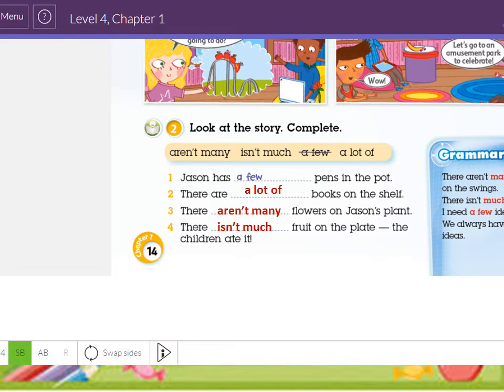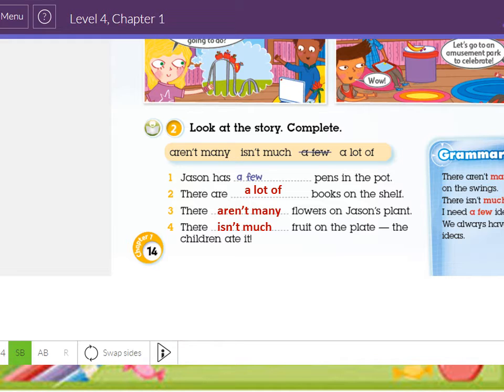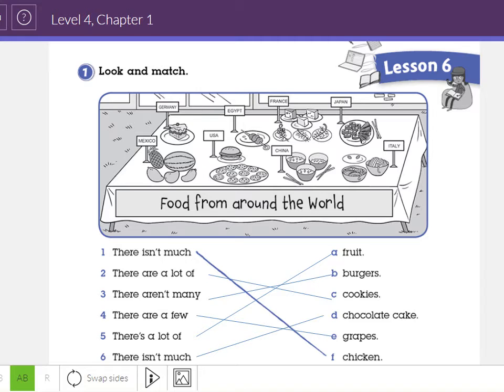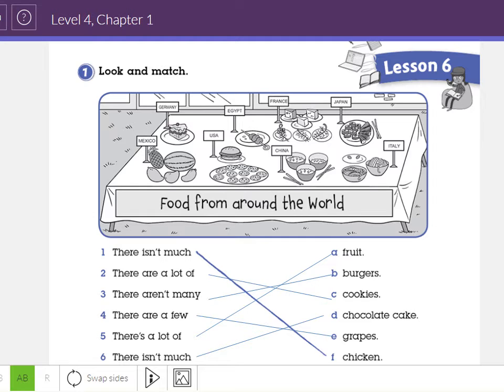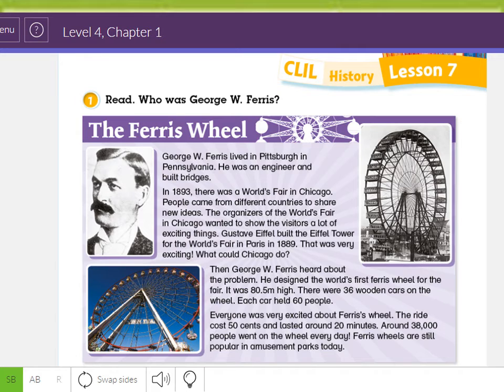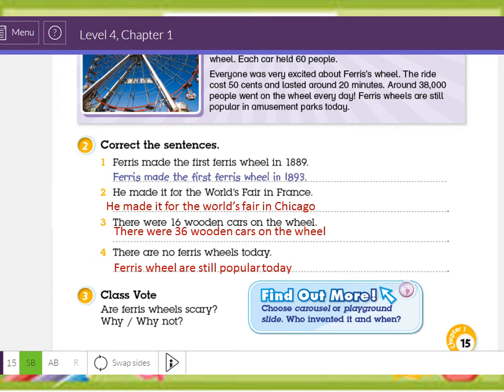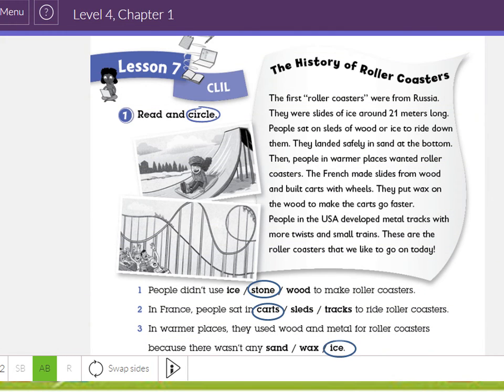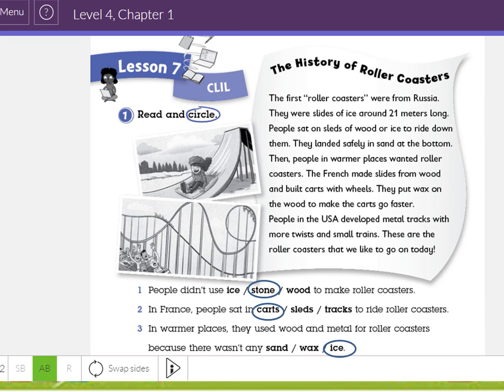SD Tunas Daud-Kelas 4-Bahasa Inggris-3 Agustus 2020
pengajar : Ms. Susna